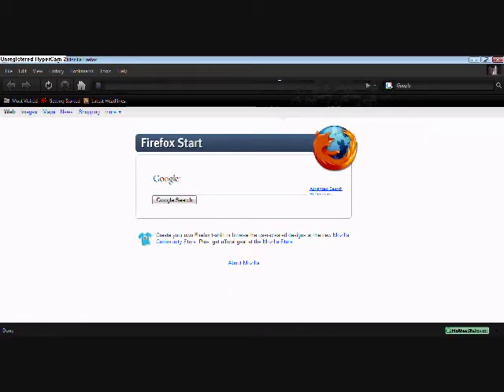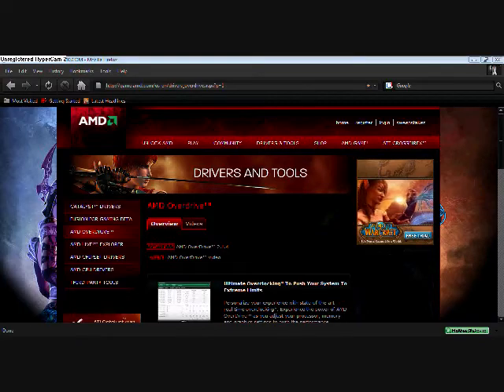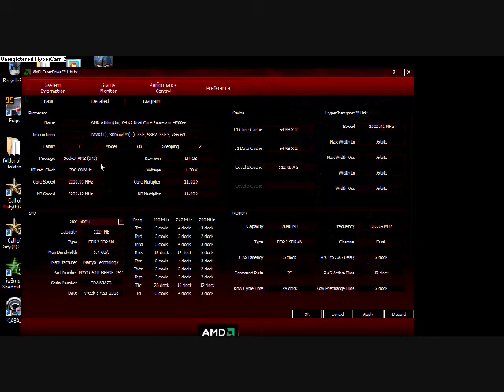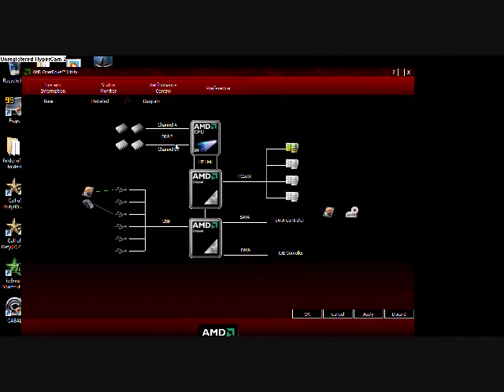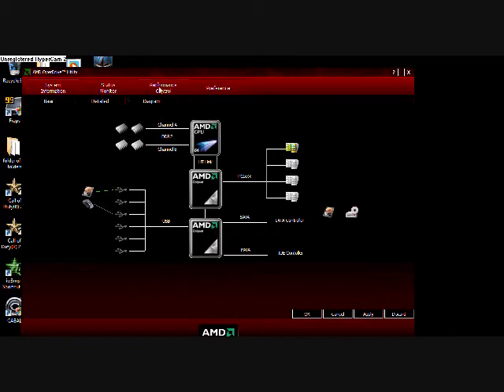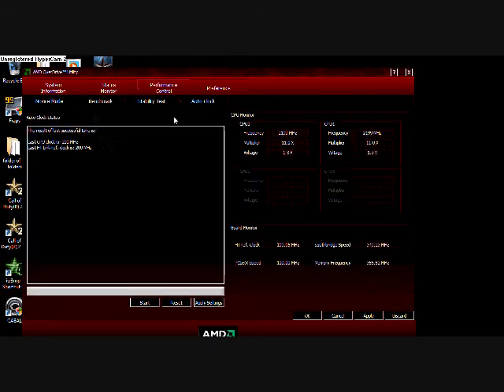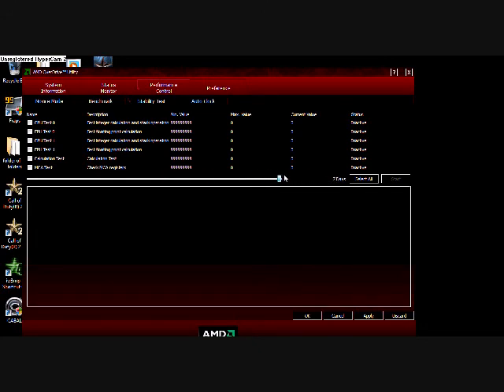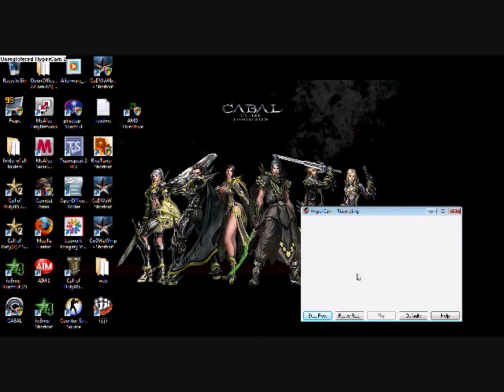OVERDRIVE.WMV.wmv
How to use AMD overdrive